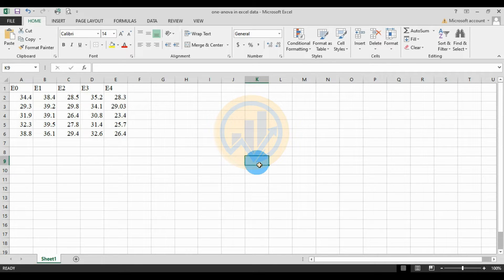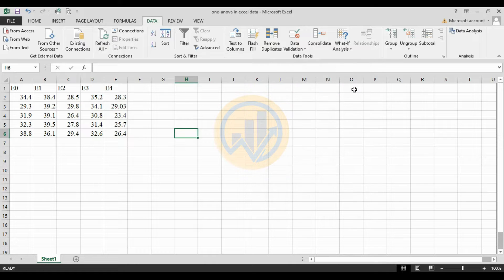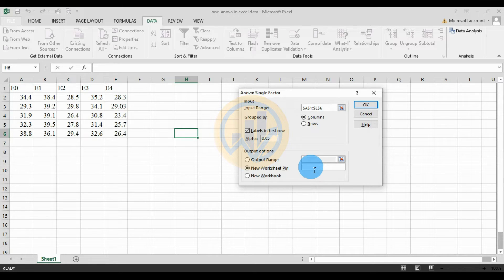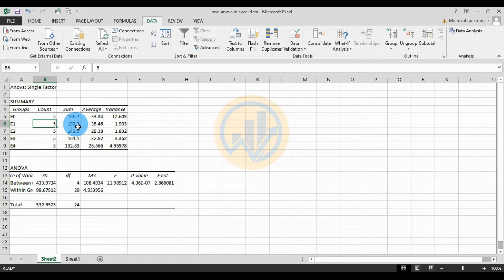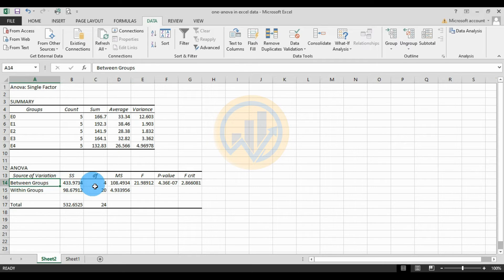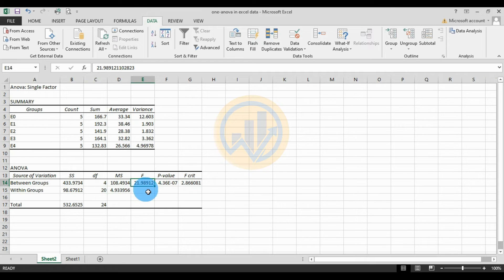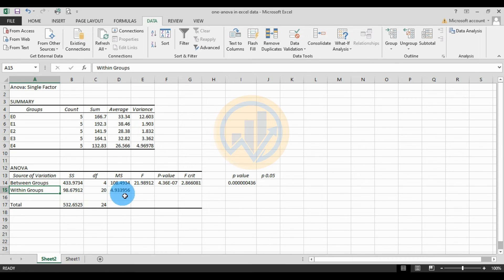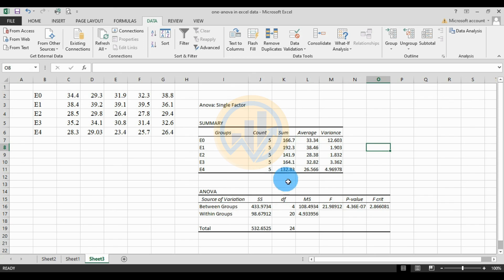How to Perform a Single Factor ANOVA (Analysis of Variance) in Excel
In this tutorial, you will learn how to Calculate a Single factor ANOVA (Analysis of Variance) Analysis in Excel.